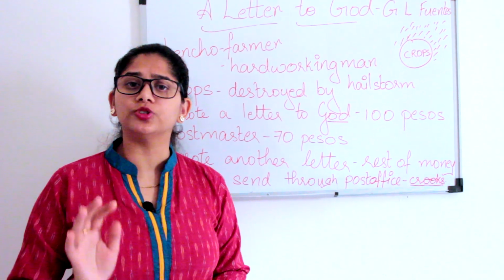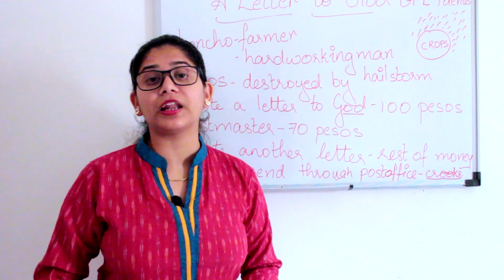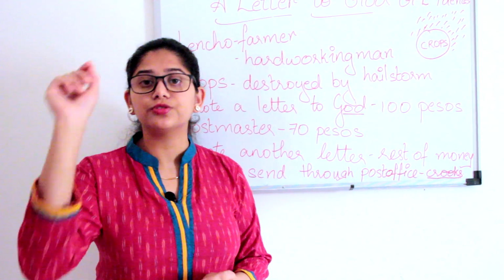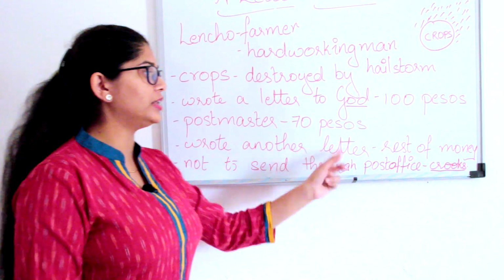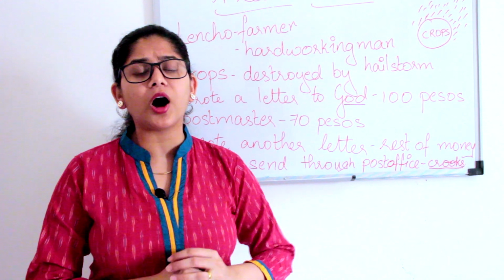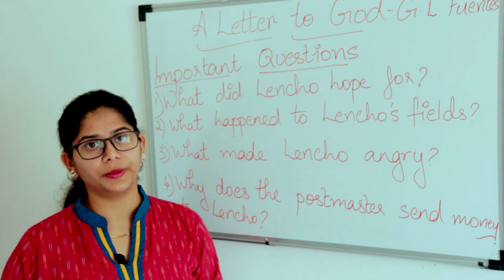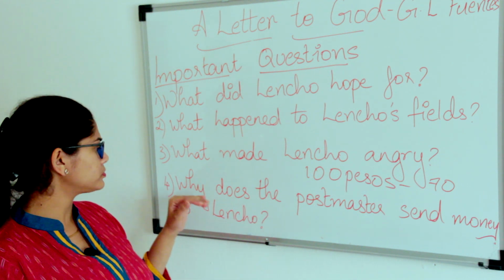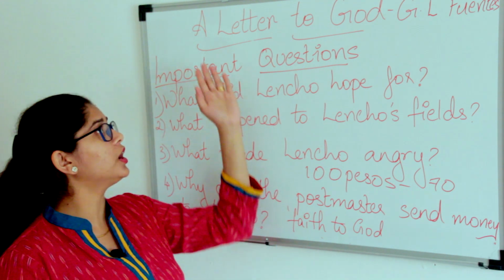"A Letter to God" - class 10 CBSE NCERT First Flight chapter 1 With important questions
A Guide for Grade 10 English Text - "A Letter to God"